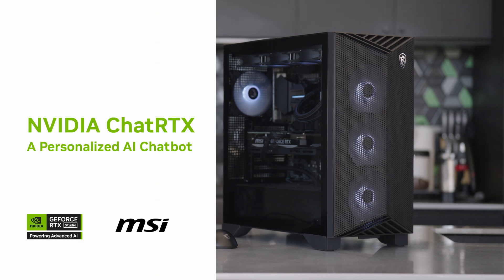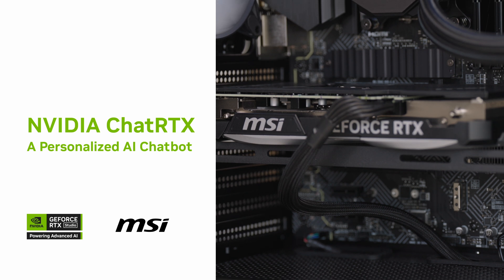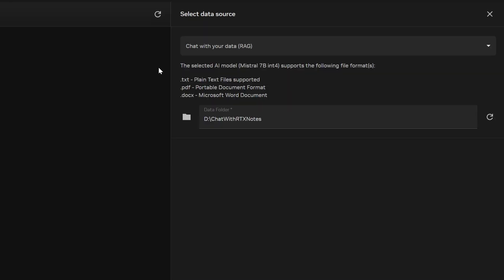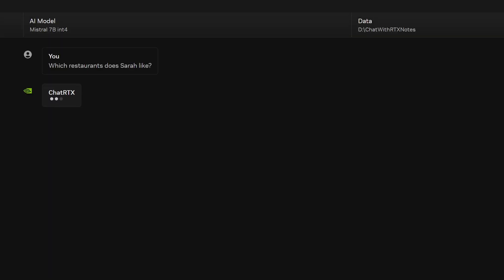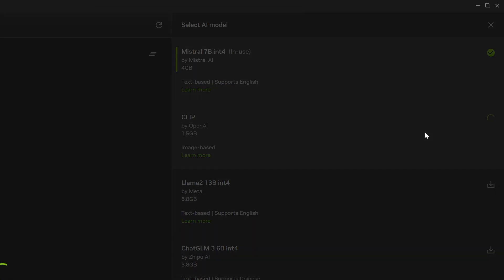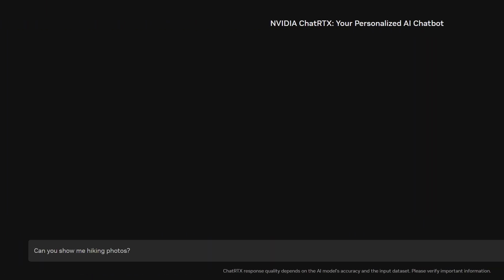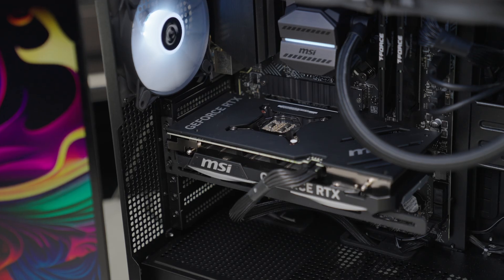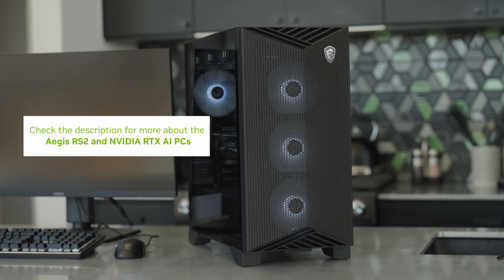ChatRTX | A Personalized Chatbot Powered by NVIDIA GeForce RTX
ChatRTX is a personalized chatbot powered by NVIDIA GeForce RTX that runs locally on your Windows PC. It is available on Windows desktops and laptops with NVIDIA GeForce RTX graphics. Check out the Aegis RS2 desktop that provides you your own personalized chatbot! 😎